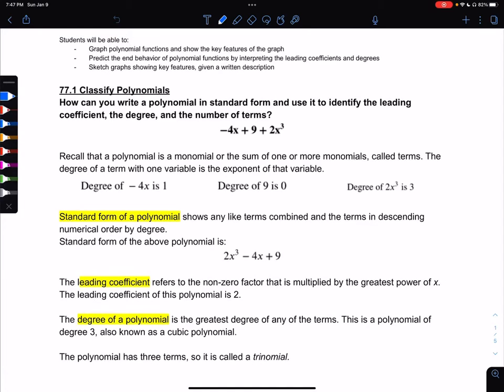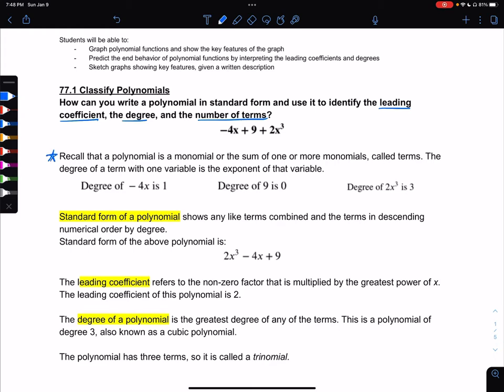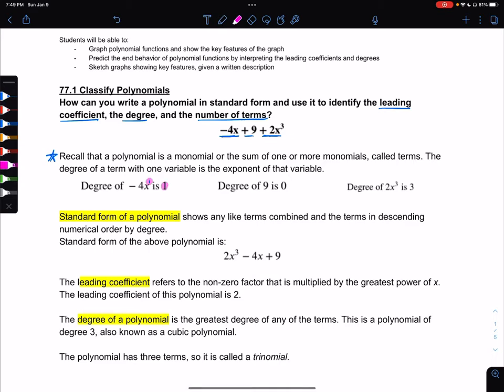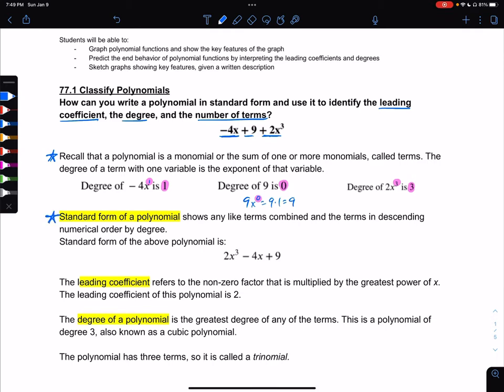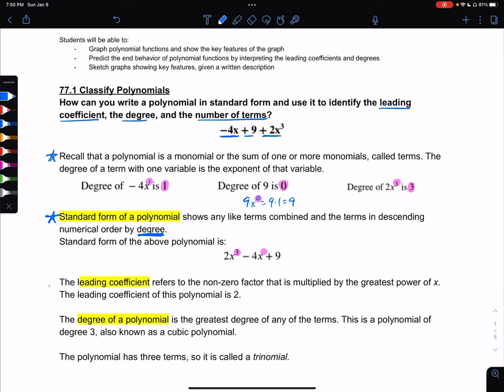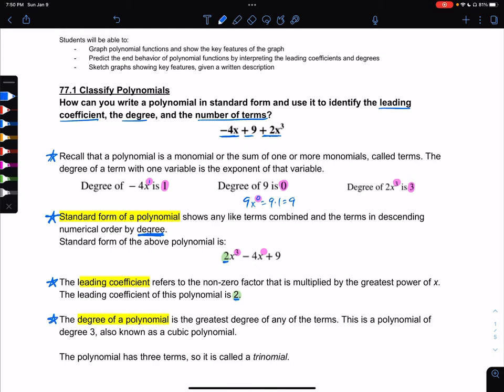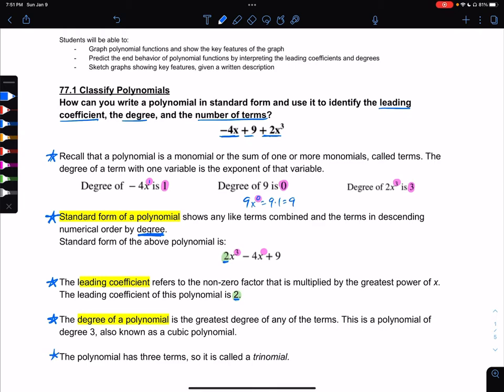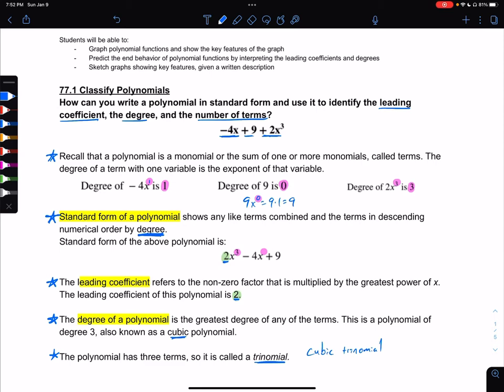77.1 Classify Polynomials